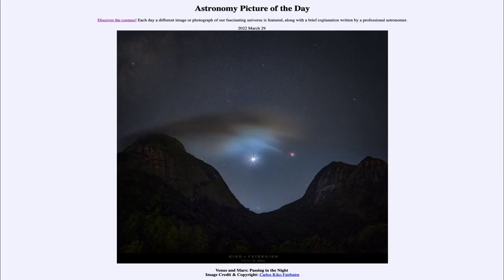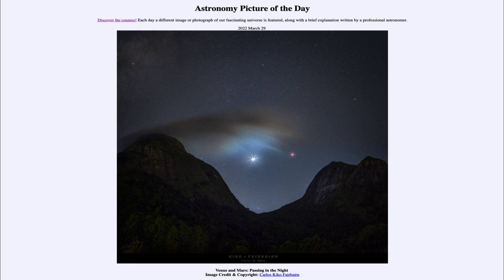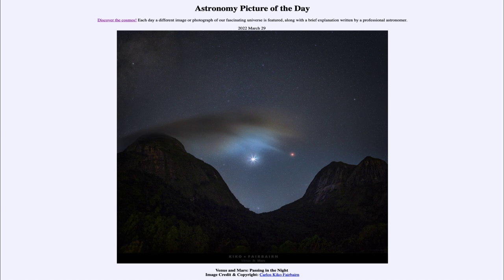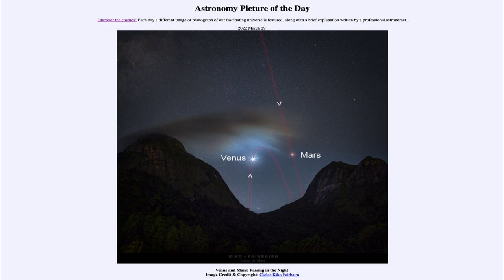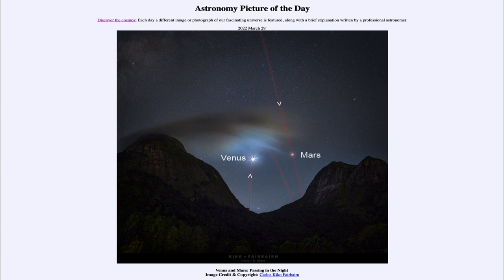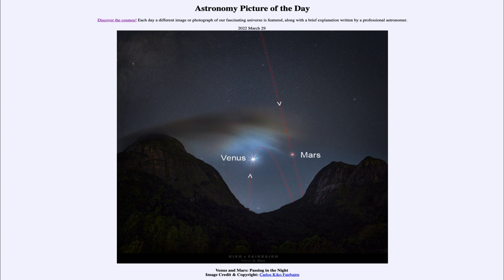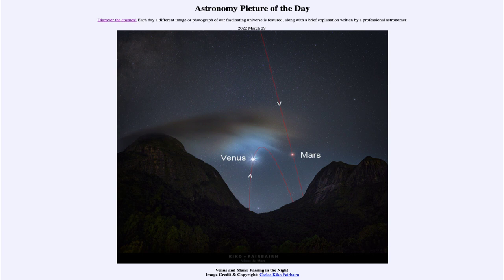2022 March 29 - Venus and Mars: Passing in the Night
In today's image, we see the two planets Venus and Mars as they pass each other in the night sky.